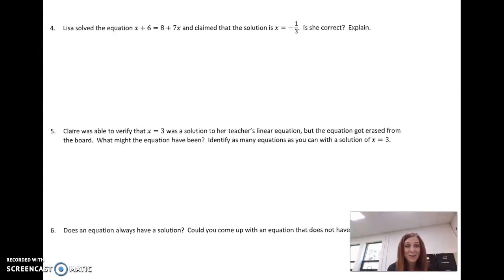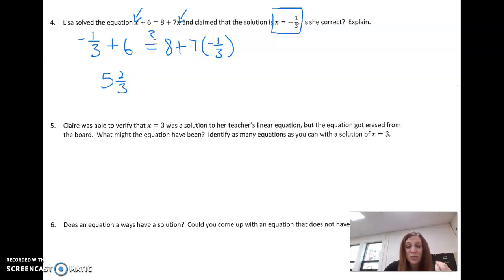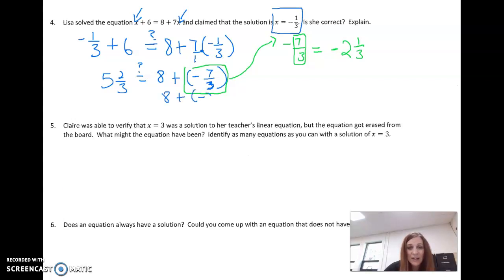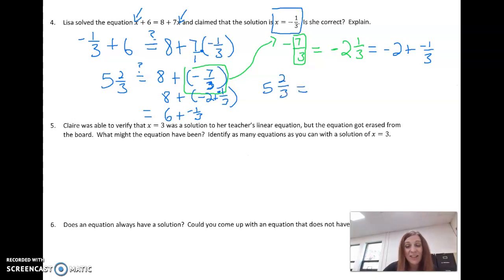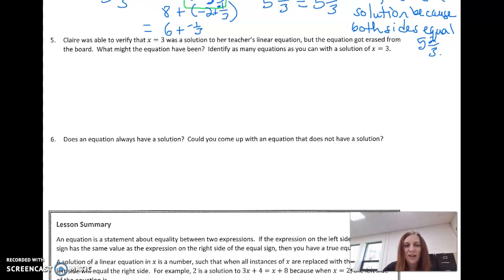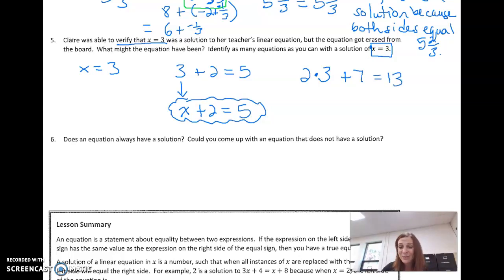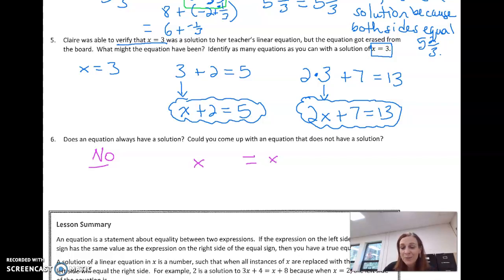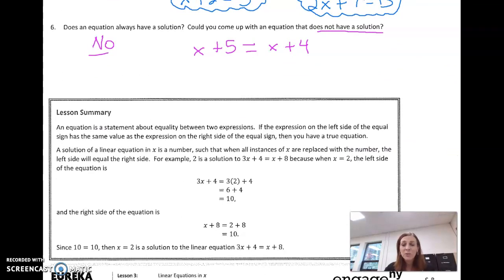M8 Lesson 4.2 Linear Equations in x (2)